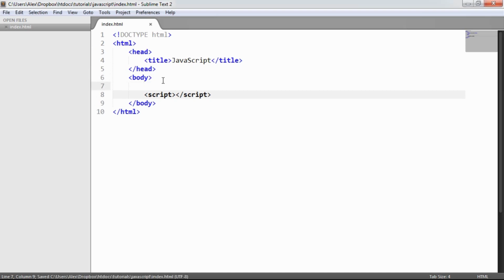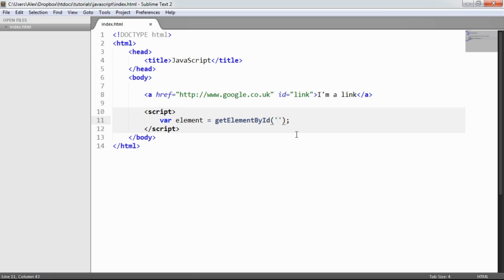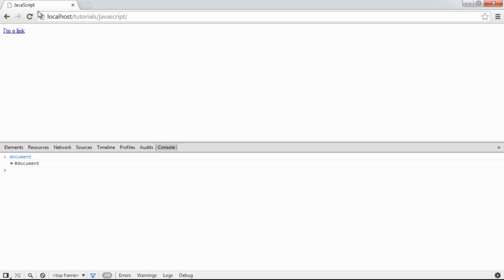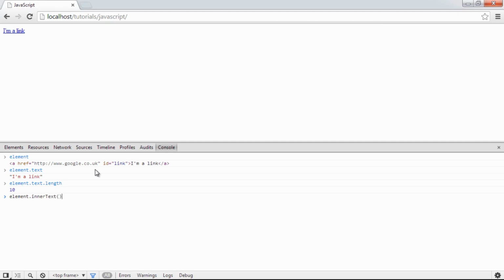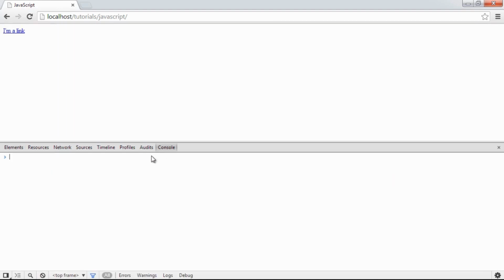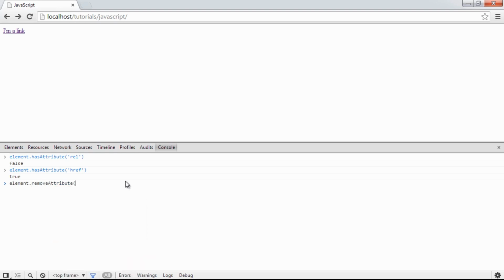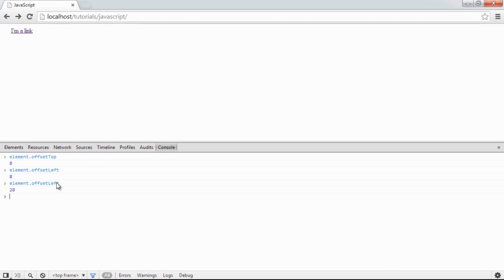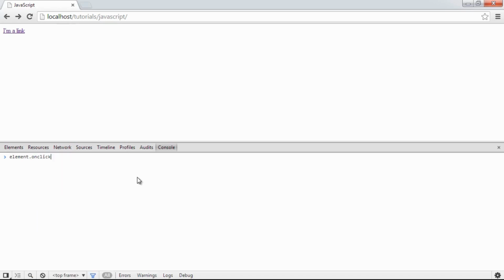0301 DOM Elements